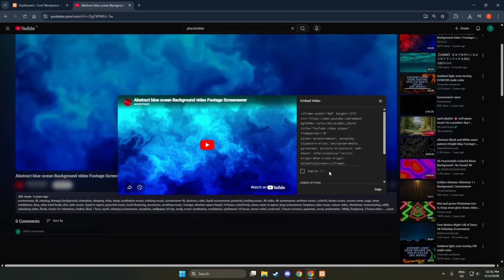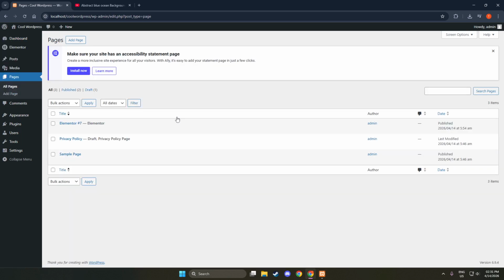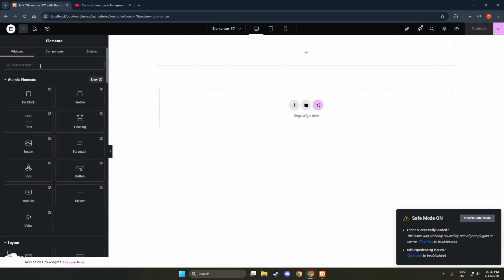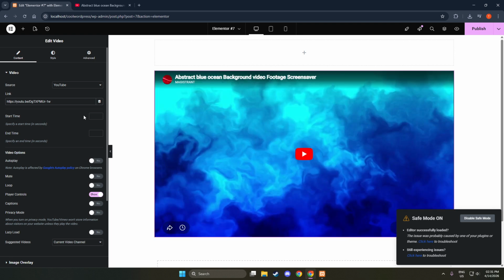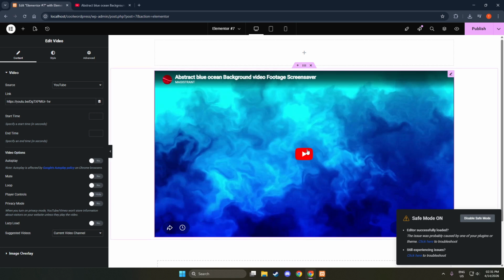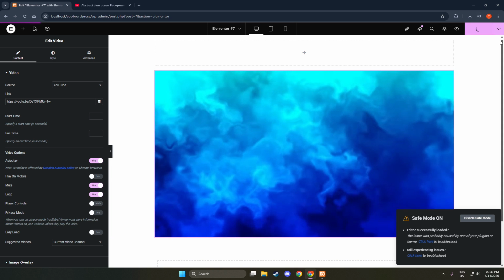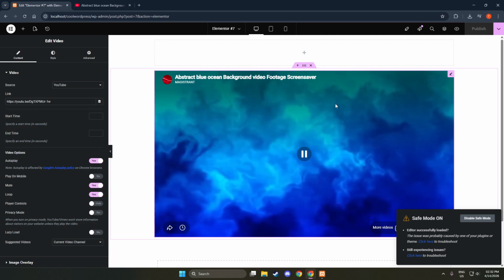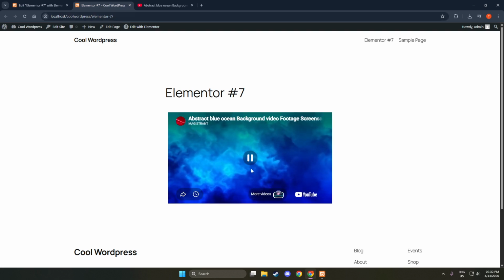How to Embed YouTube Video in Elementor [2026 Full Guide]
How to Embed YouTube Video in Elementor

In this video, we show you exactly how to embed YouTube video in Elementor to integrate high-quality video content directly into your website’s layout. We explore the structural parameters of the Video widget, demonstrating how to link external media URLs and configure the display settings to ensure your video player aligns perfectly with your page design.

Mastering the use of embedded media is a professional standard for increasing on-page engagement and providing rich, multi-sensory information to your audience. By utilizing the built-in playback controls, we enable you to manage aspect ratios, custom thumbnails, and privacy settings, ensuring that your YouTube content remains responsive and visually cohesive across all device types while maintaining optimal site performance.

Technical Specs:
Software: Elementor; Feature: Video & Media Widgets